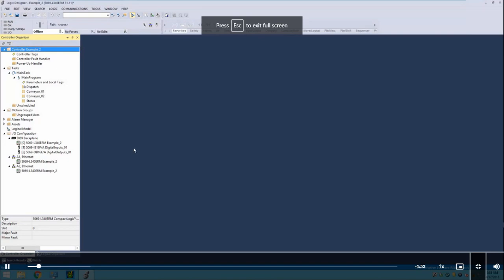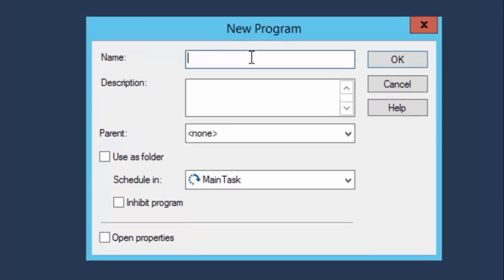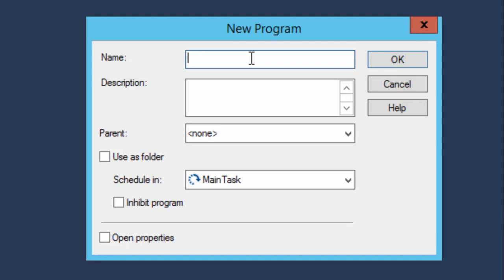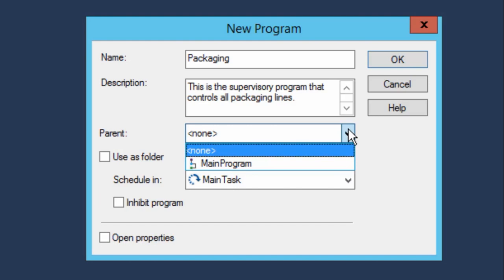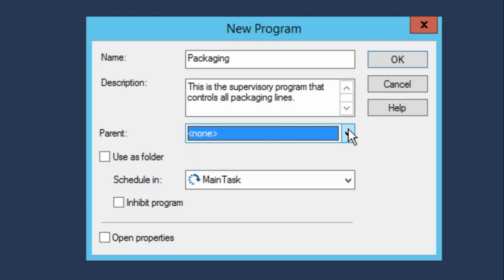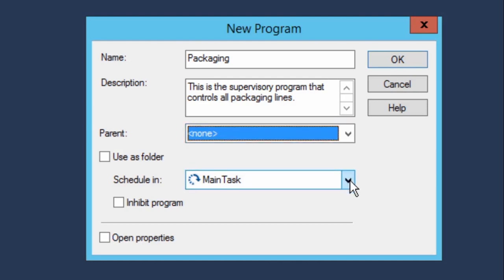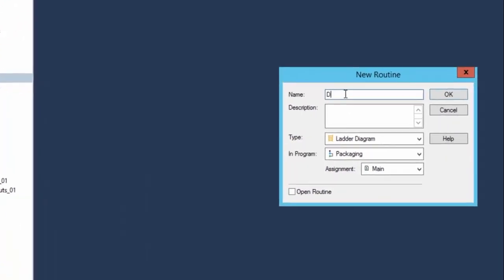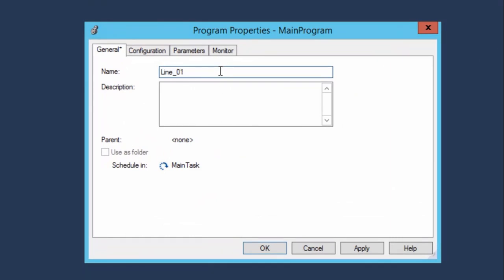#28 Create a Program || PLC TRAINING || RA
Create a Program.